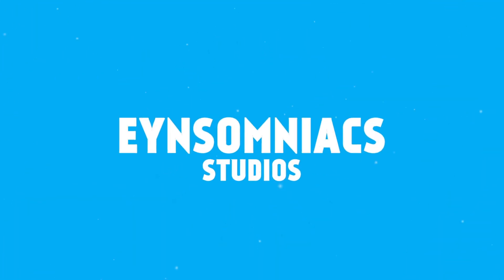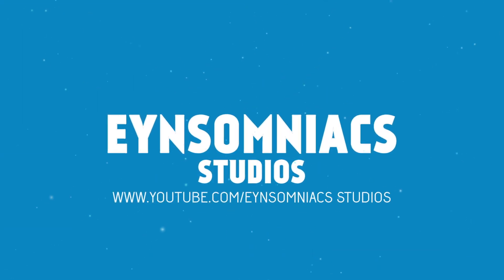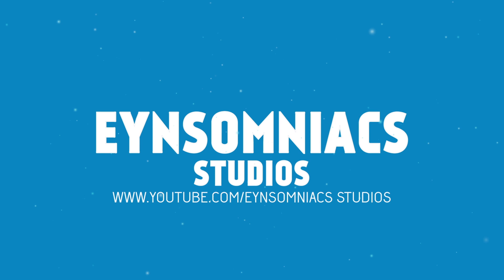Music Production Tip #3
Audio Interface
Studio Monitors

Processor: i9 9th generation
RAM: 32GB DDR4 3000mhz
Storage: 1 TB NVMe SSD,  480GB SSD and 1 TB HHD
CPU cooler: 240ml Liquid cooler
Graphics Card: GTX 1660Ti
Motherboard: Z390
PSU: 650 Watt
Cabinet: Masterbox 511RGB
Monitor: Samsung 27" Cured LED Bezel Less
Keyboard/Mouse: Dell wireless combo